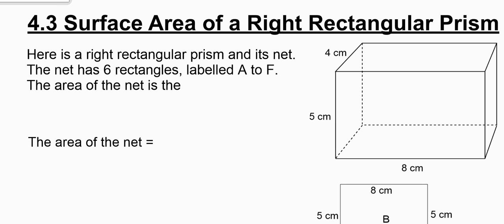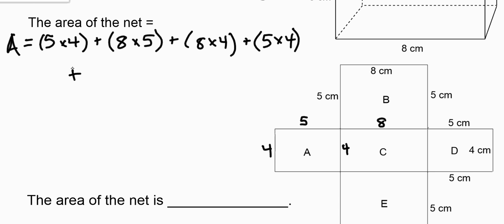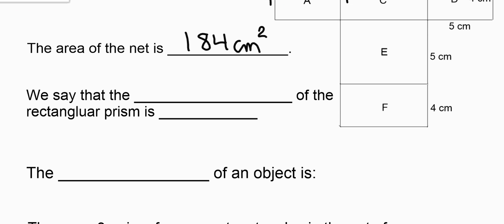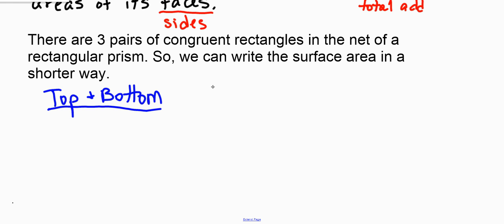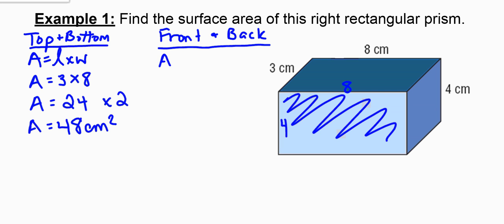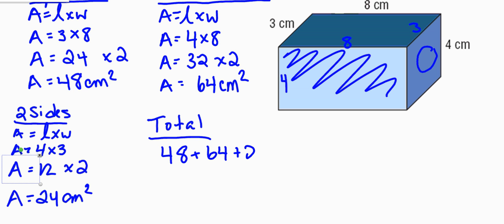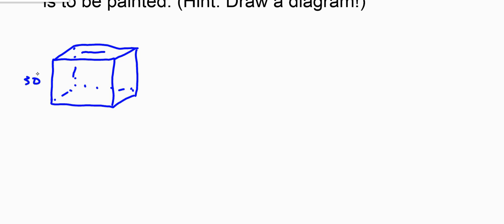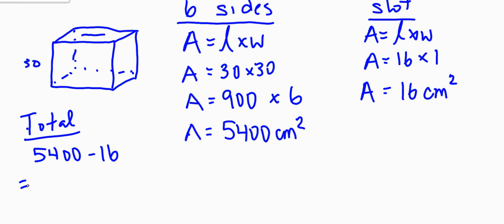SS8.2 Surface Area of Right Rectangular Prisms